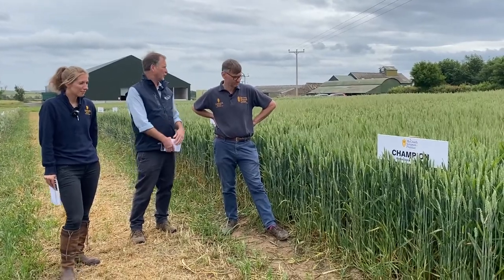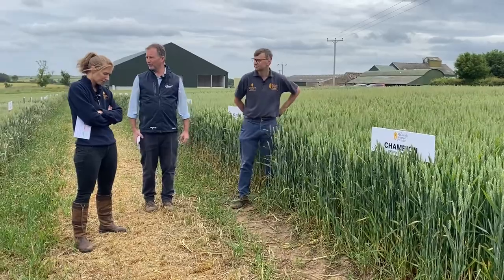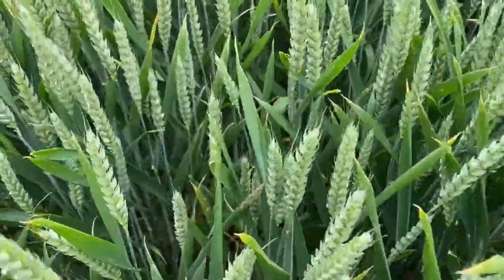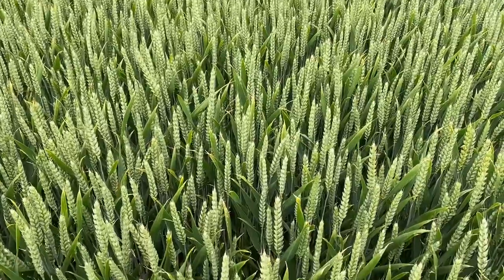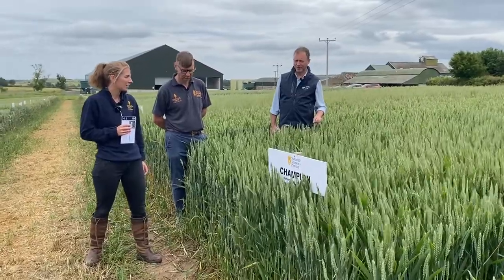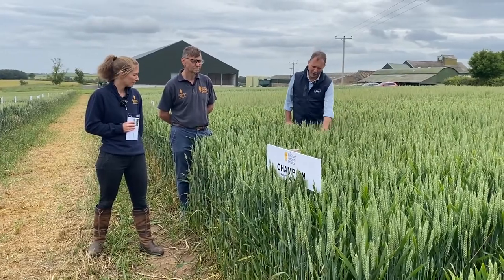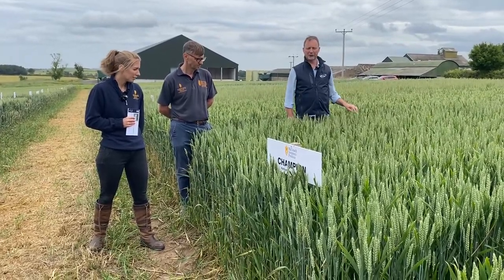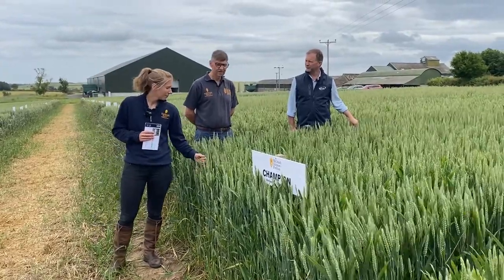Champion Winter Wheat 2022: High Yielding Variety In The UK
CHAMPION 2022 – EVERYTHING YOU NEED TO KNOW

In this video, McCreath Simpson & Prentice Seed Director Paul Huntley, Assistant Seed Manager Laura Beaty and Agrochemical & Technical Director David Cairns analyse winter wheat variety Champion from DSV Seeds.

The trio outline the strength and weaknesses of the variety, which will hopefully help to inform growers of their varietal choices for the upcoming season.

EVERYTHING YOU NEED TO KNOW ABOUT MSP

McCreath Simpson & Prentice is the agricultural trading division of Simpsons Malt Limited, a world leader in the malting industry for over 150 years.

As expert agricultural merchants in the UK, McCreath Simpson & Prentice are your partners in farming. We offer a variety of services to set farmers up for success, from advice on crop rotations to the supply of tailor-made fertilisers or grain trading options.

With a team of industry experts, many of whom have come to us from farming backgrounds, and over 100 years of experience, we are the go-to agricultural suppliers in the UK.

McCreath Simpson & Prentice prides itself on the professionalism of its staff and the integrated product range we supply to farms, including animal feed, fertiliser, grass, cereal seeds, and agrochemicals. We deliver to farms from Caithness down to North Yorkshire, and we offer all our customers unlimited access to FACTS and BASIS qualified staff who are always on hand to offer advice and information.

McCreath Simpson & Prentice is also the only grain trading company in the UK to operate its own farm. Our hands-on experience on our 400-acre farm near Bamburgh not only helps us fully understand the challenges our customers face, but also trial innovative new products.